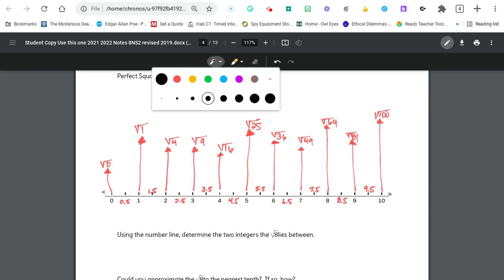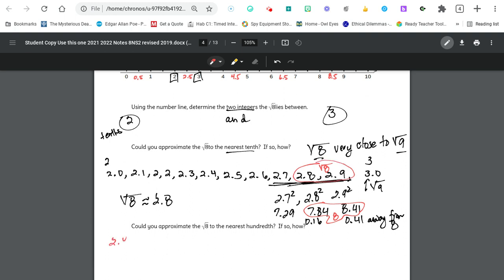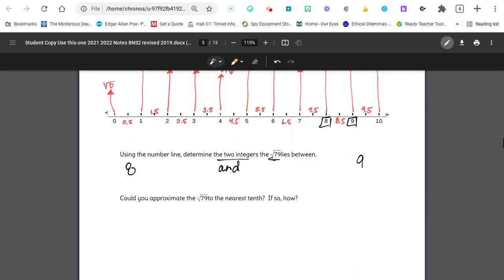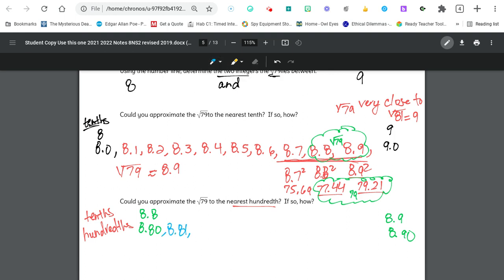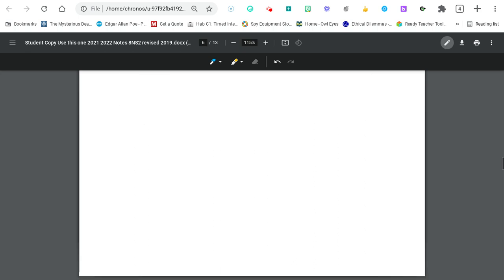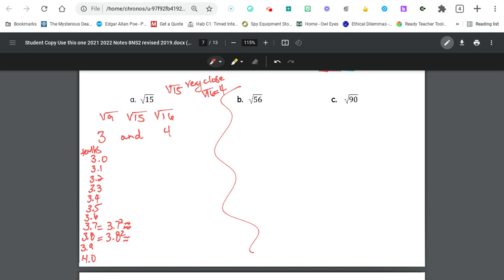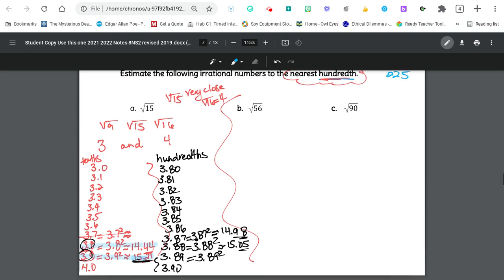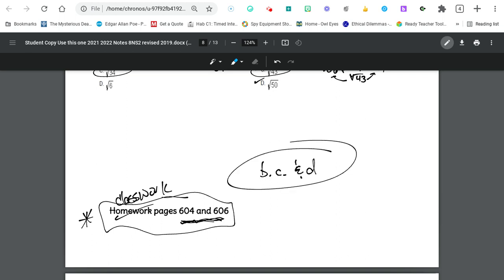Intro to 8NS2 part 2